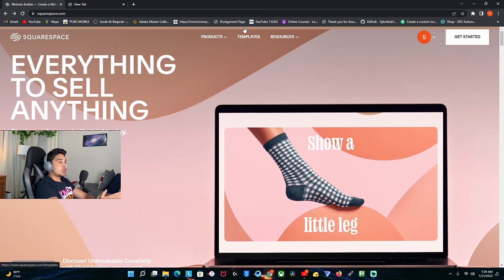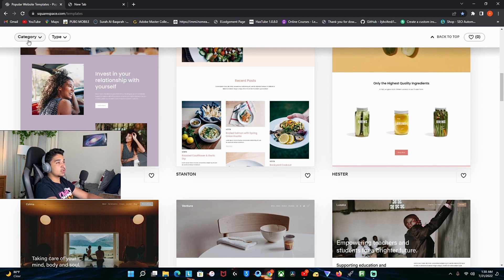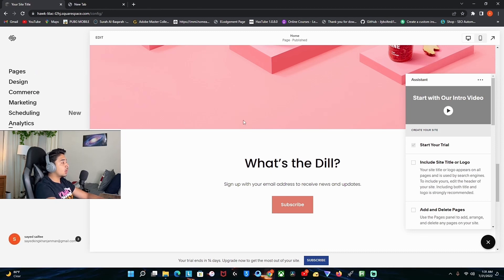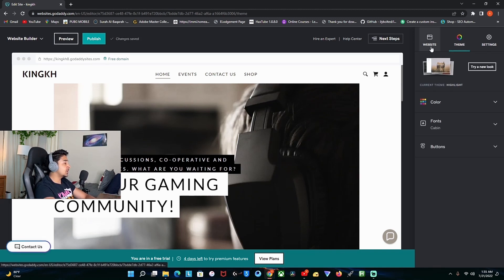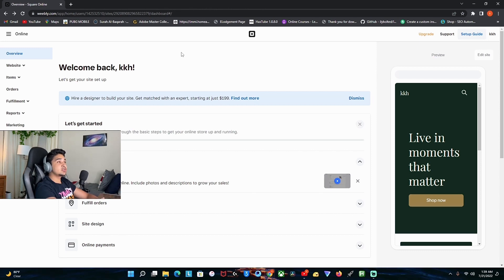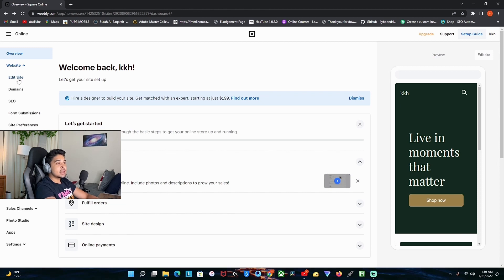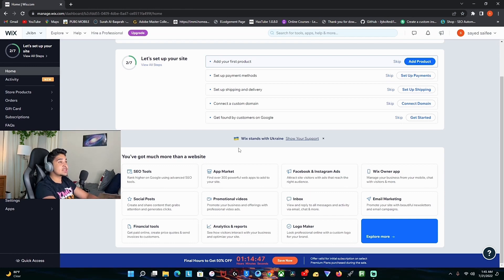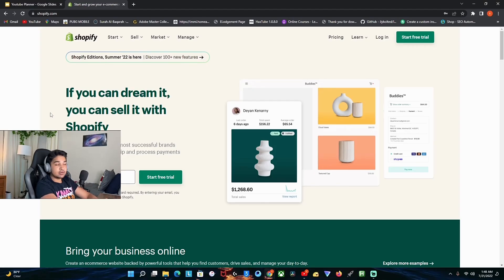BEST Website Builders in 2022 | Best Website Builders for Businesses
In this video, we are taking a closer look at the 5 best alternatives to shopify. Building an online store for your business, personal brand, or even fundraiser has never been easier, but choosing the right Commerce builder for your needs is essential | If you're looking into how to start an online store, this videos goes into the pros and cons of shopify, squarespace, etsy, and storenvy. I talk about dropshipping and print on demand options for each e-commerce platform as well as website design options.
It's a great way to start your creative business and start making money online with your art or merch as a youtuber. These ecommerce website builders are all fantastic options and it just depends what your personal needs are for an online store.